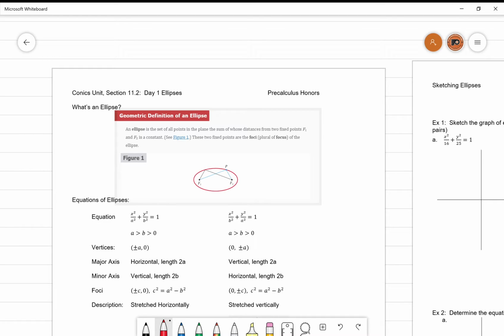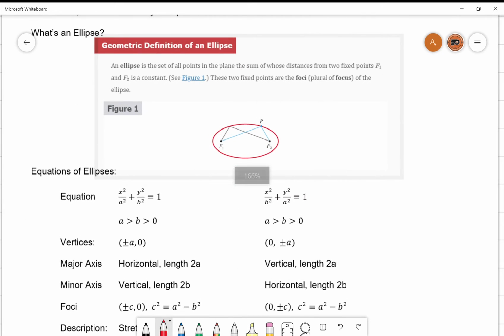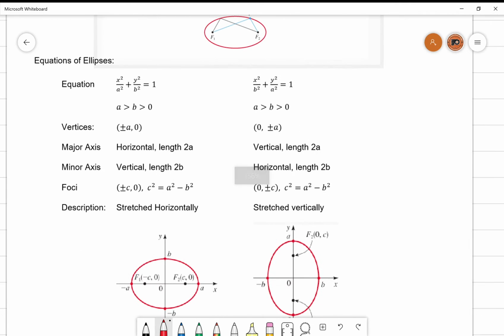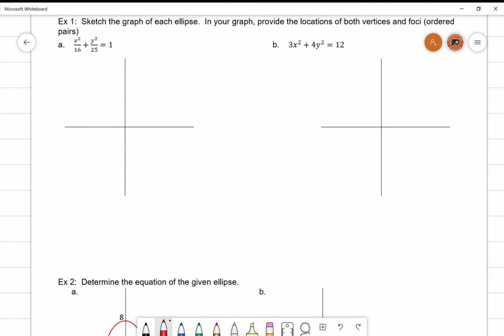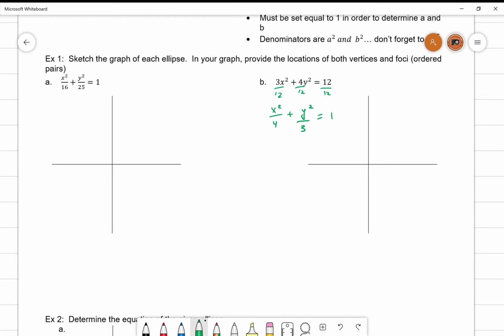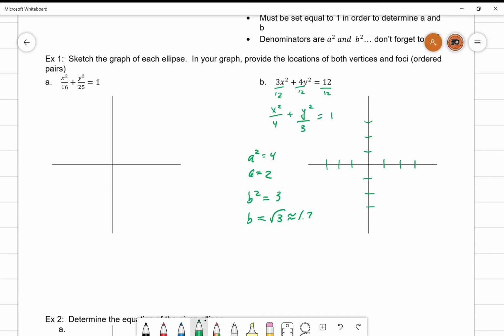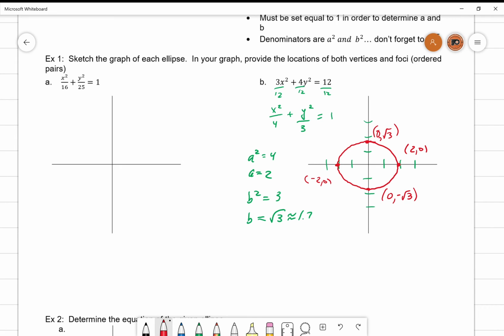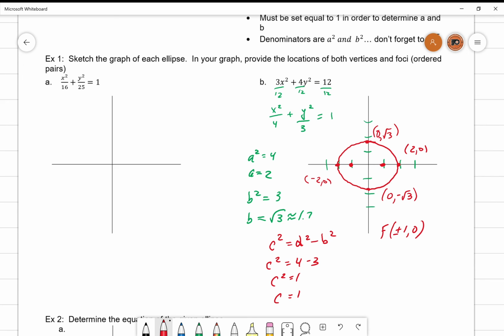Conics Section 11.2 Day 1 Video 1 of 2 Ellipses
Uses our note guide to cover the first day of ellipses.  I cover example 1 from our note guide.